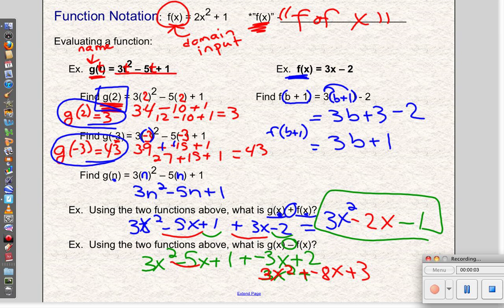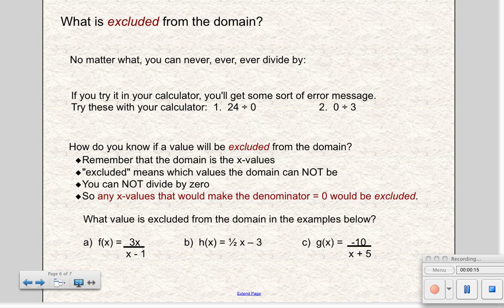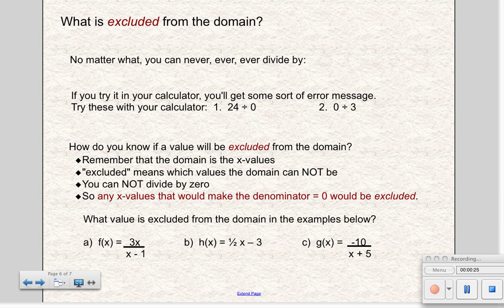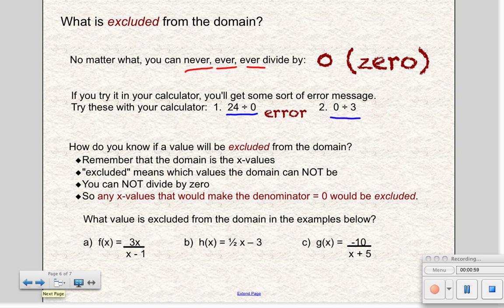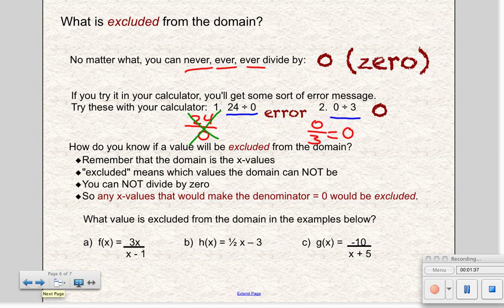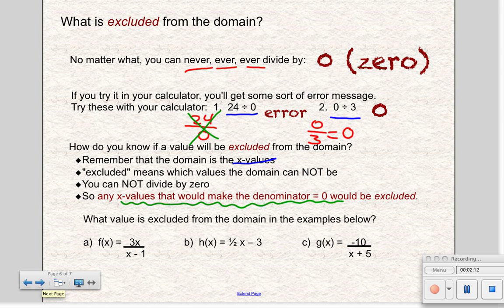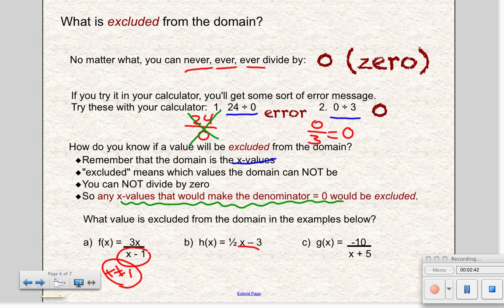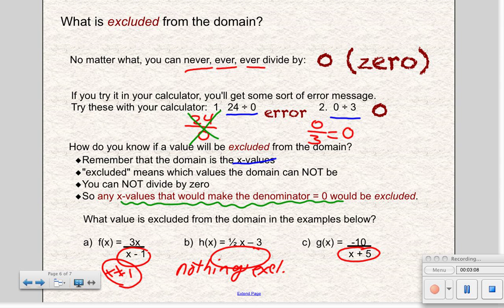Pierce 4.2 Functions, part 3.mov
How to tell what is excluded from the domain